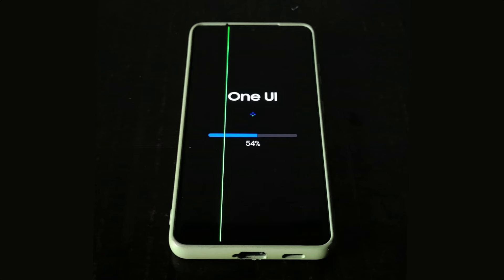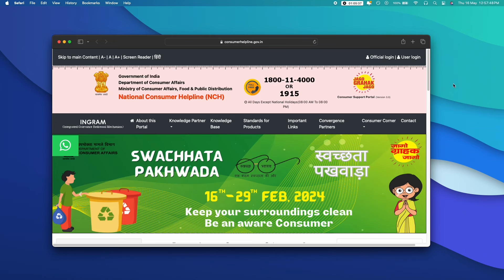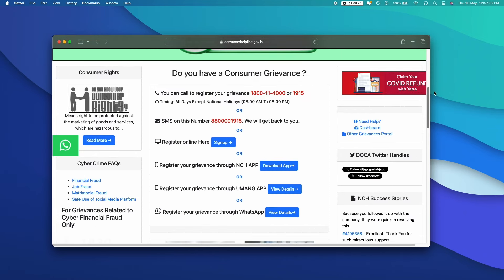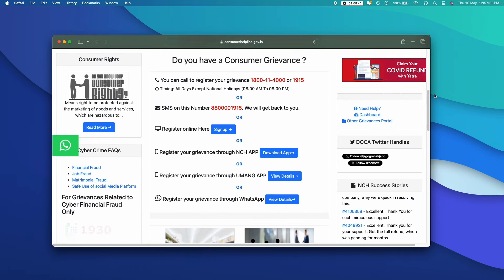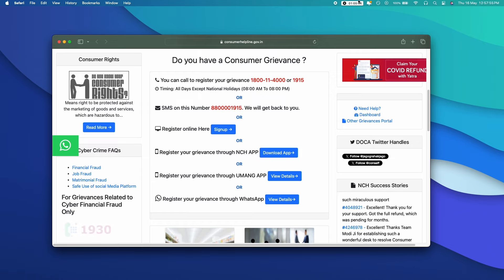Green Line Issue On Smartphone Display Explained | ഇനി ഇതേ ഉള്ളു പരിഹാരം!!!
In this video, let's go through why green lines appear on a smartphone's display and what the root causes are. I will also talk about what you need to do if your phone is affected with the green line issue!

Green lines on a smartphone display are pretty common with OnePlus, Samsung, Apple, Vivio, Oppo, Nothing, Realme, and IQOO smartphones, and it mainly affects phones with AMOLED displays. In this video, we'll discuss everything you should know about the issue.